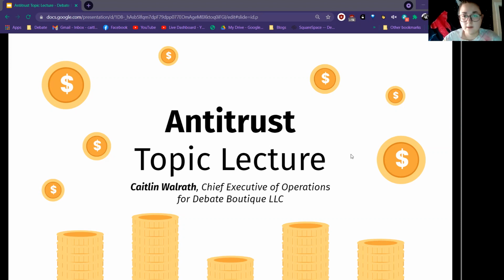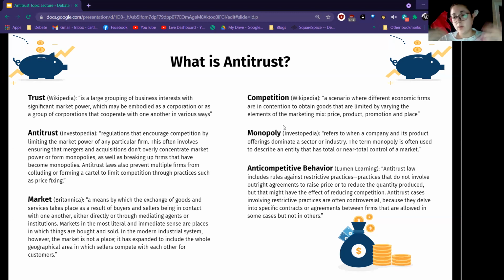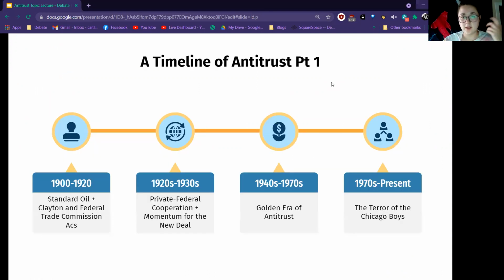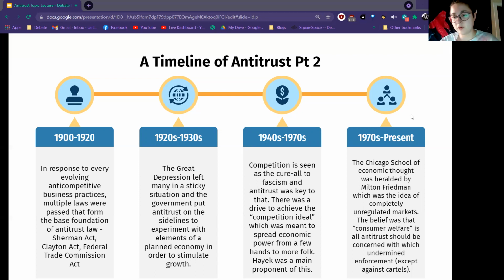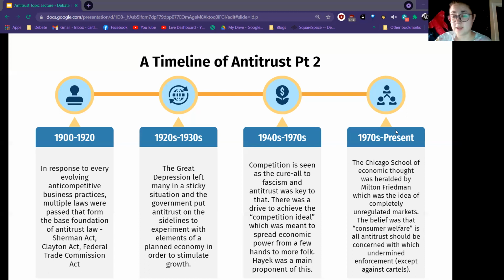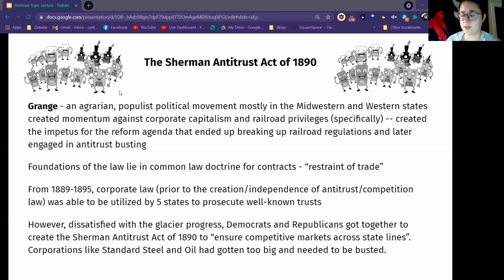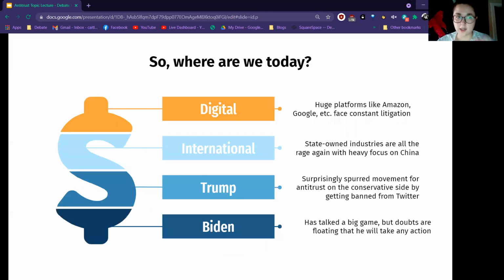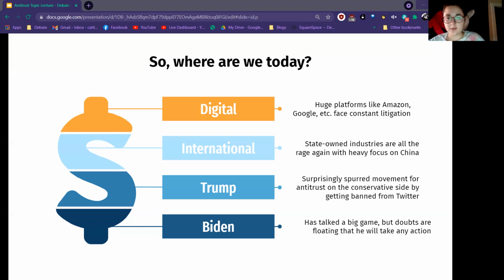Anti-Trust Topic Lecture| College Topic 2021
Hey There! Welcome To Debate Boutique :)

New Fall Services (Private Coaching, Curriculum Series, Subscription based services and so much more) are being announced August 15th.

In this lecture, Caitlin breaks down the history of anti-trust policy in the United States and ways to think about this competitively for the 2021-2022 debate school year.